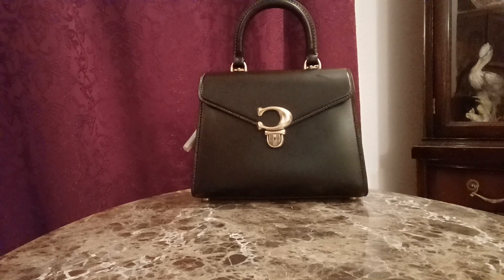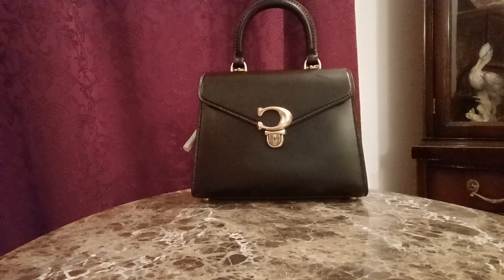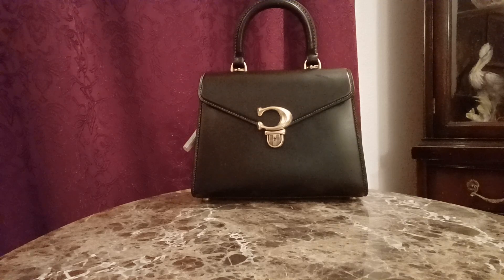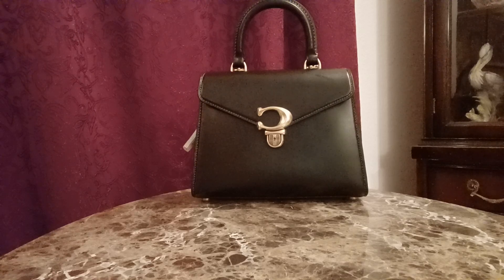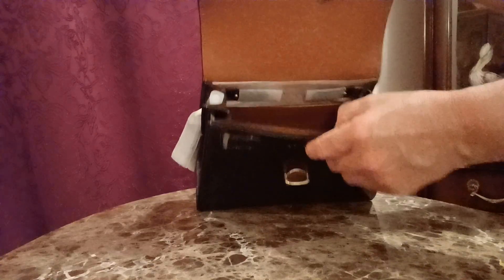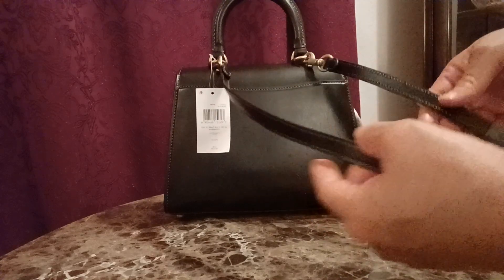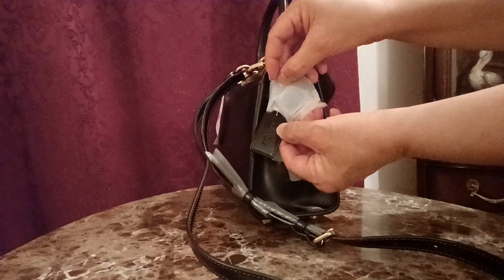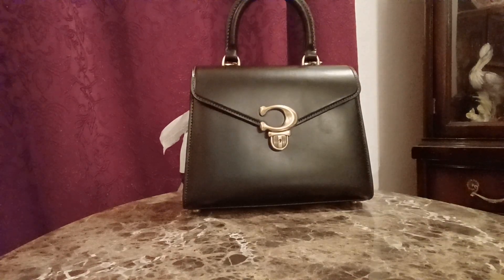Coach's Sammy luxurious and functional top handle handbag 👜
This beautiful calf  leather handbag is lined with soft nappa leather and comes in 4 color ways.